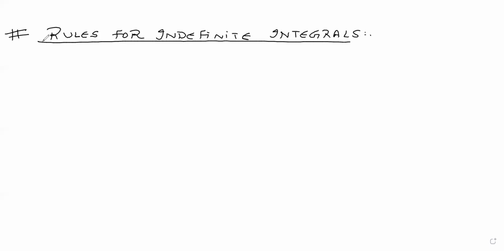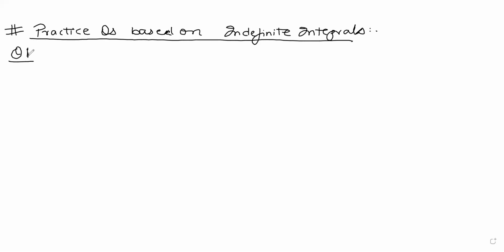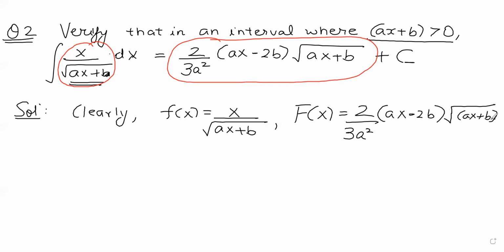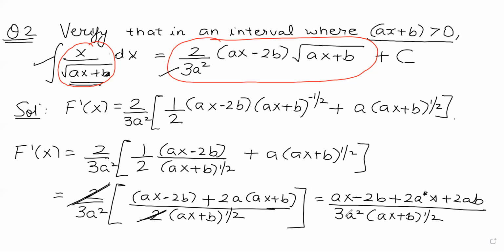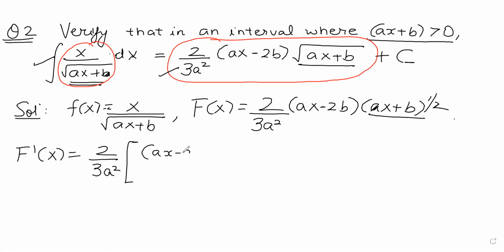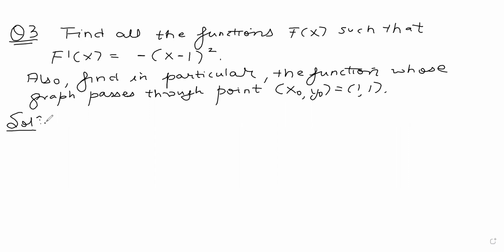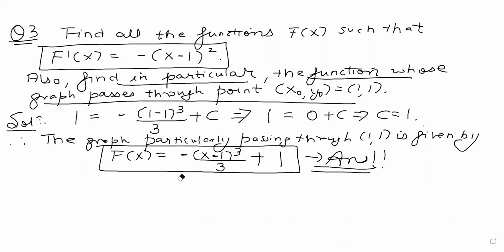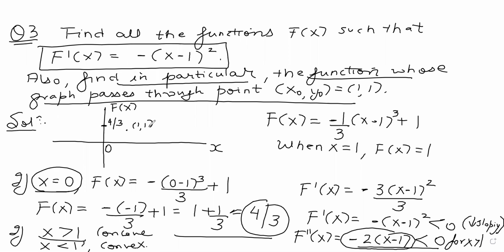DU ECO(H) SEM-3 Advanced MME Demo lecture on Integration by DU Asst Prof Akshay Sir, Founder, DSEM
To join our courses:
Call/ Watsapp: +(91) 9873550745